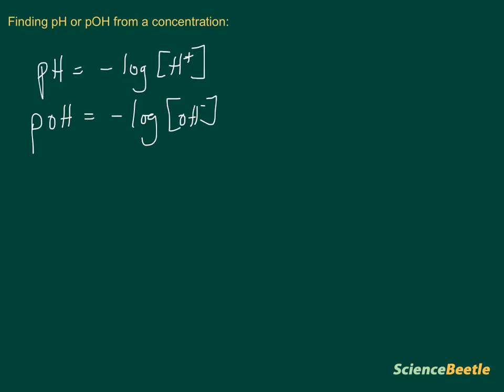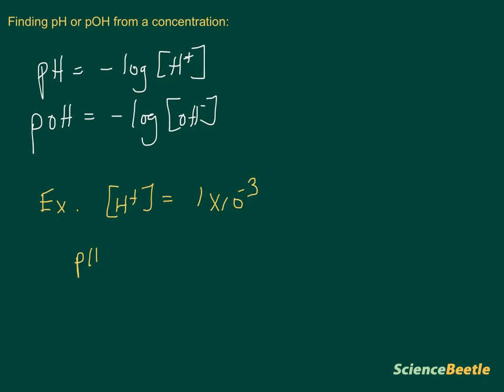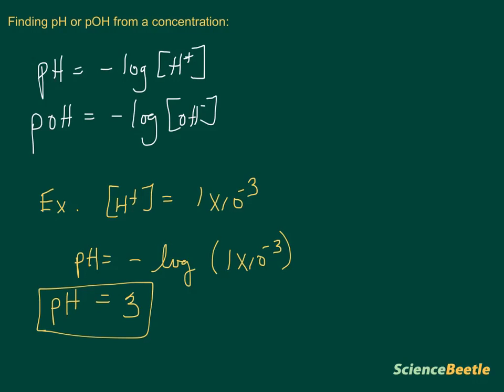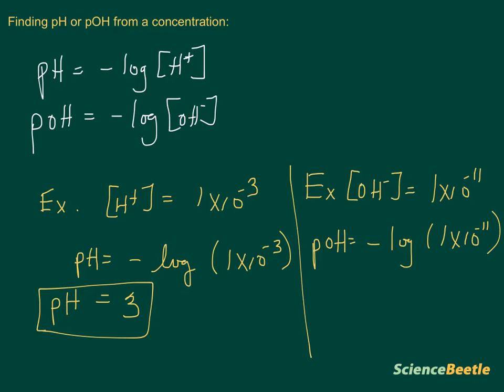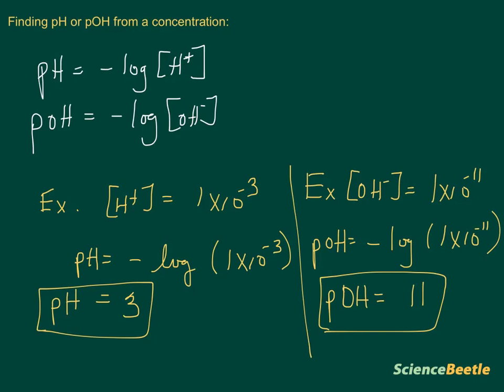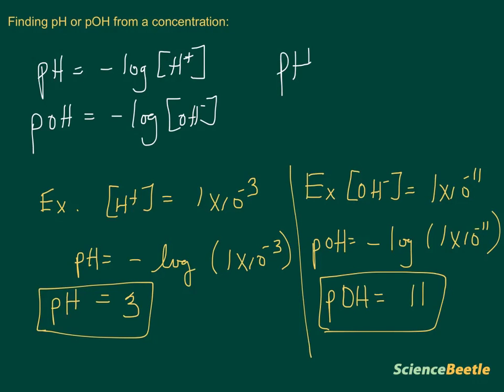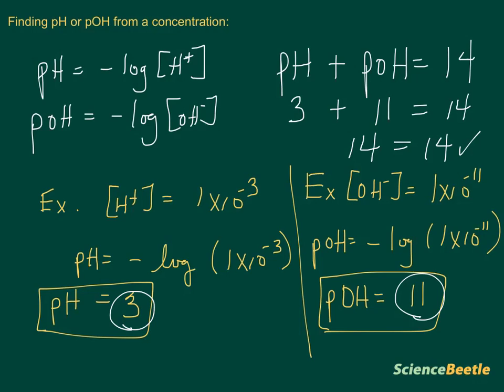calculating pH & pOH (part 1)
This lesson is the second in a series of 3 that explains how to calculate pH and pOH calculation.